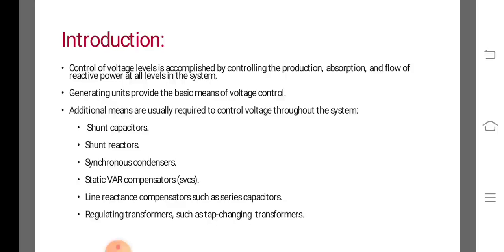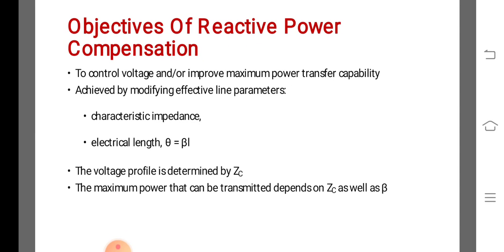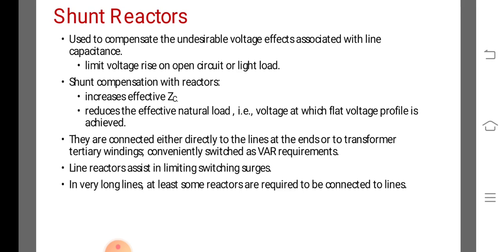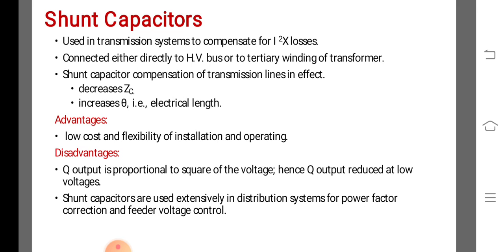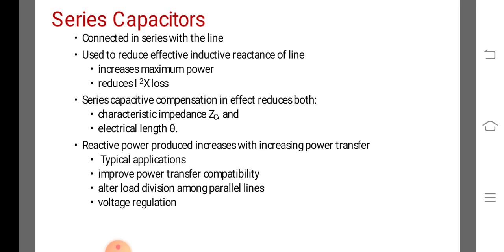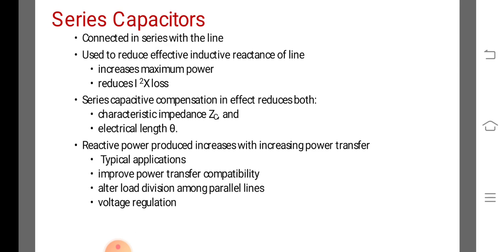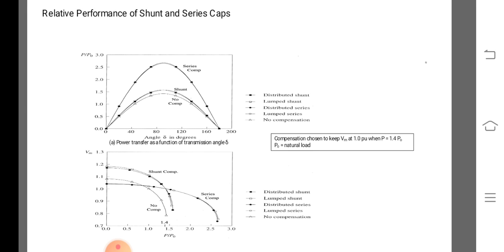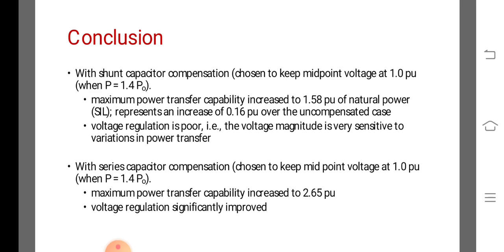methods of voltage control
Psoc video presentation
presented by
lokeshwaran